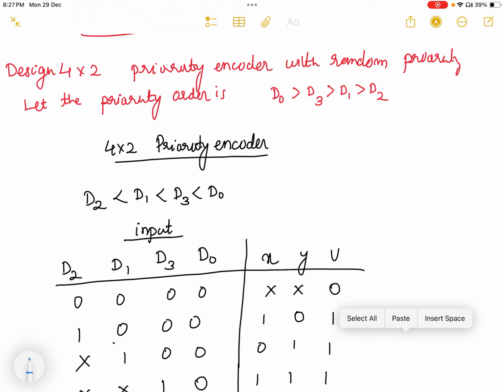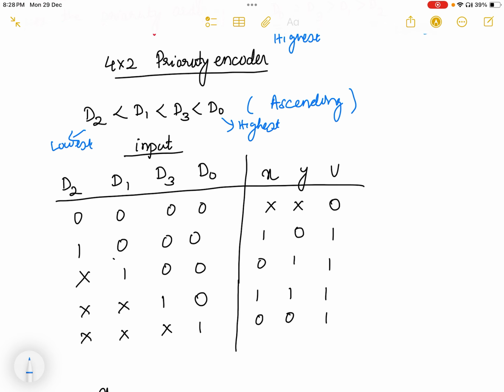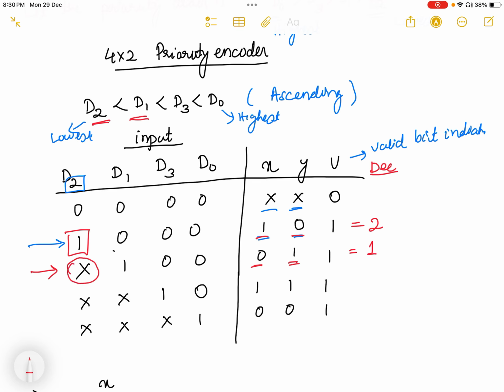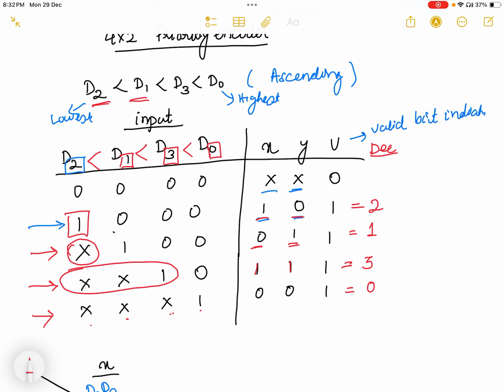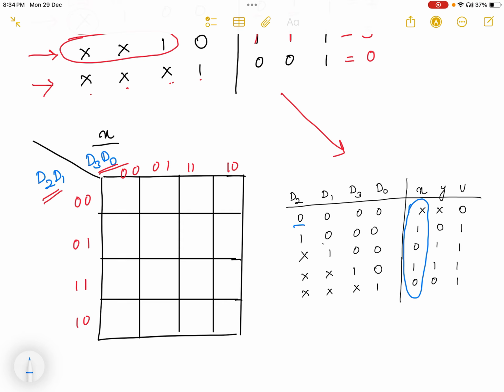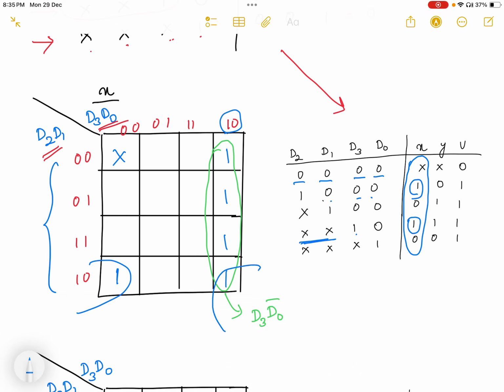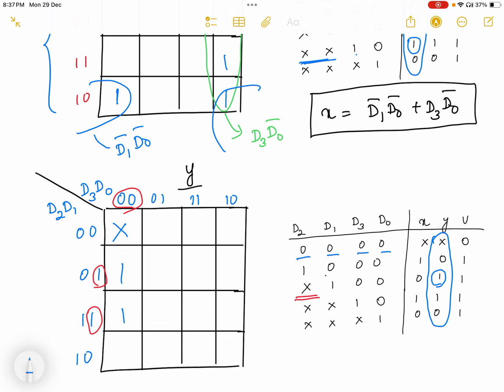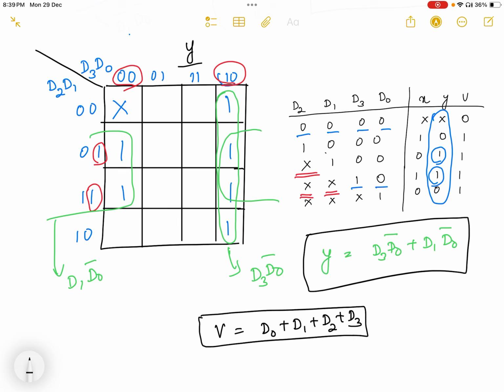4*2 Priority encoder with random priority with D2 lowest and D0 Highest Priority